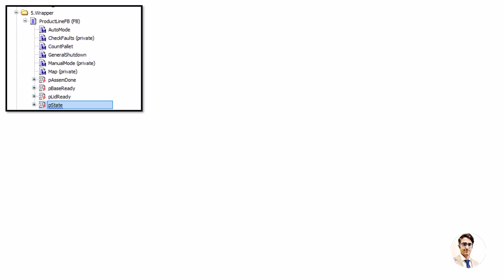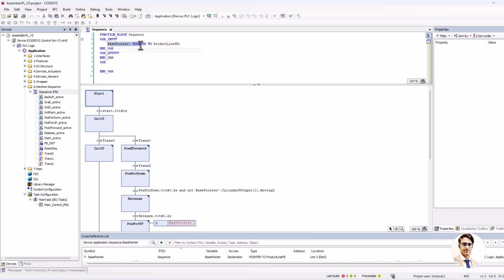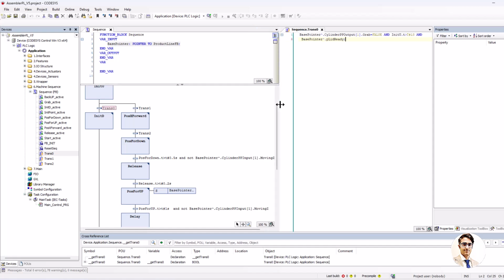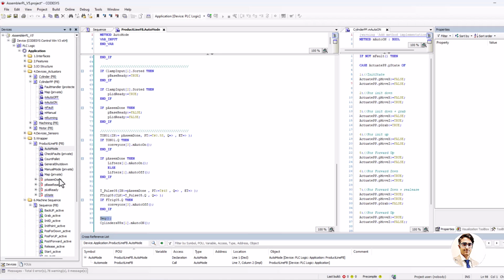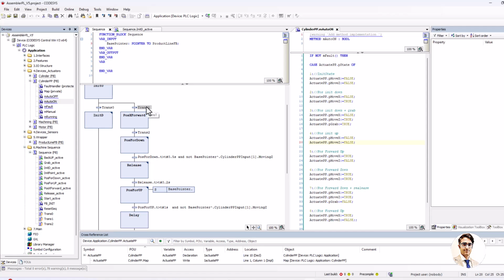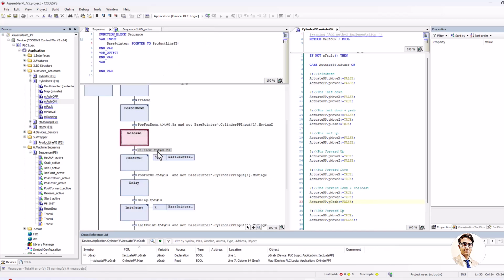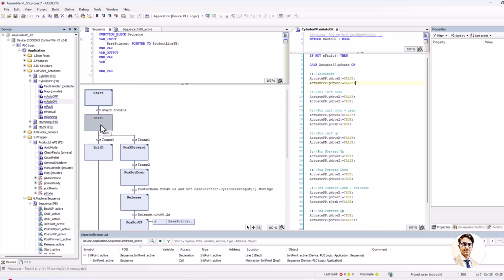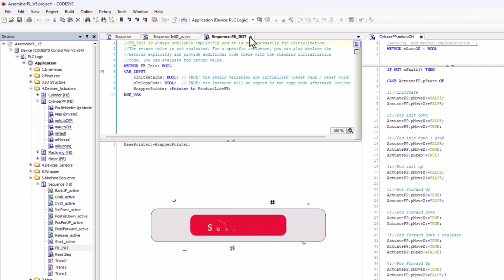6. PLC Object Oriented Programming OOP of Assembly Line by Codesys simulated in factory IO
In this video tutorial I will do a project of assembly line based on Object Oriented Programming. Programming is done by Structured Text Programmig (ST) and Sequential Function Chart (SFC).

This project is based on the course presented by Mohammad Hamsho and in following you can find the link:

This tutorial will be presented in a series and this part is about Machine Sequence and States Layer of OOP Programming.